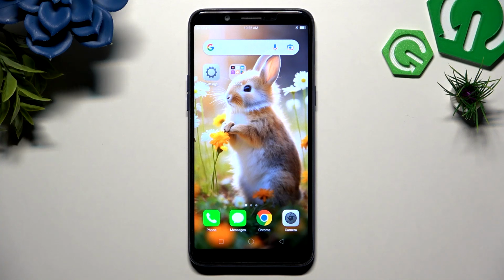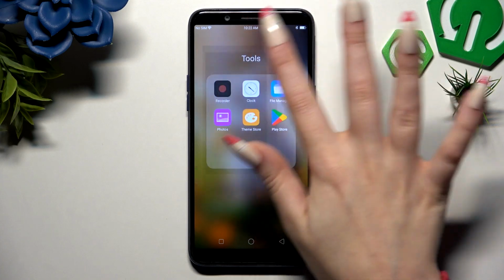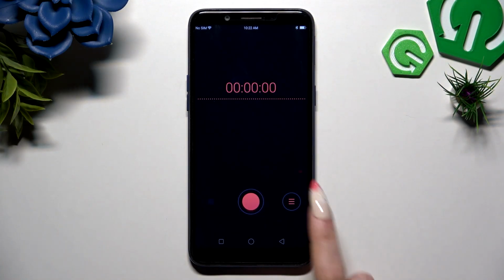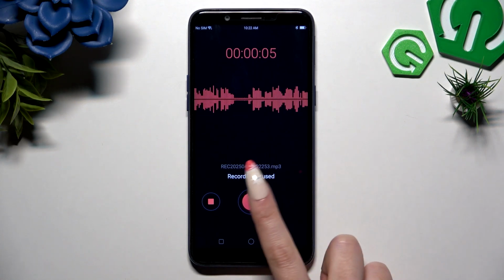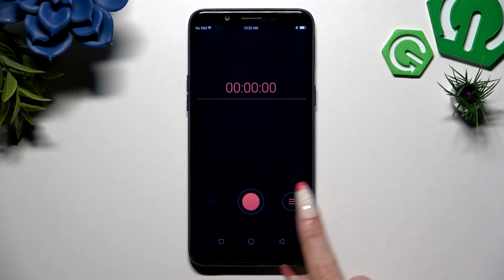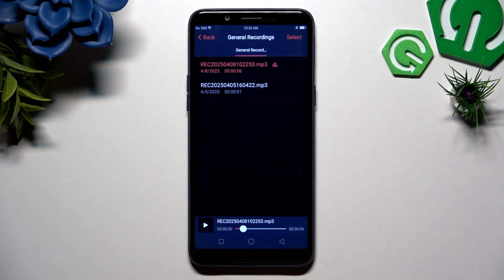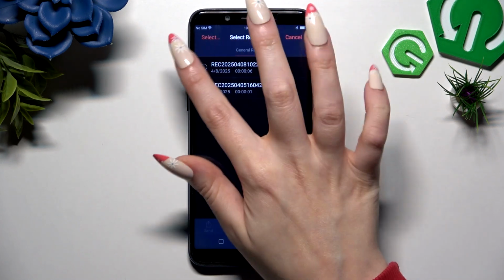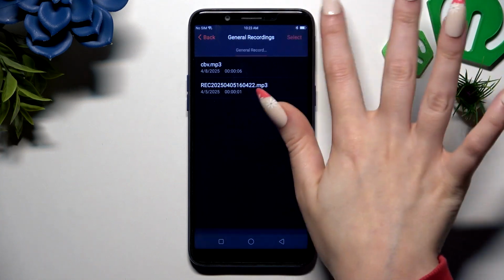How to Record Voice & Sound on OPPO F5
In this video, we’ll show you how to use the voice recorder app on the OPPO F5 smartphone. You’ll learn how to easily record high-quality audio for notes, memos, or interviews, and manage your recordings for easy access whenever you need them.

How to use the voice recorder on the OPPO F5? How to record audio on OPPO F5? Why isn't the voice recorder working on my OPPO F5?